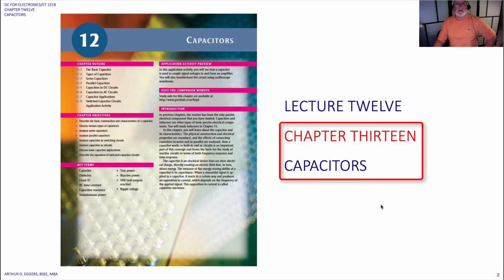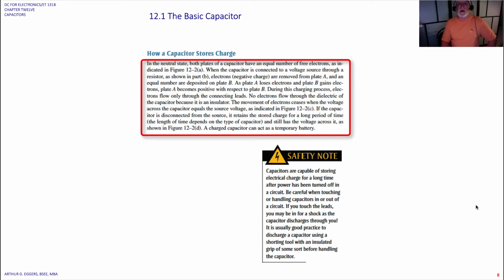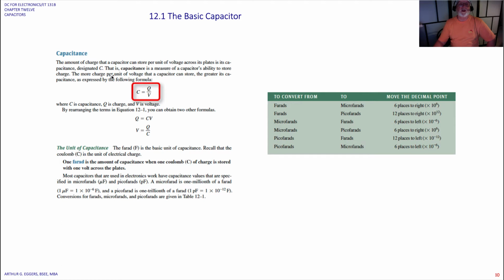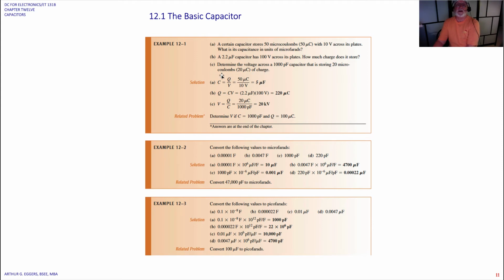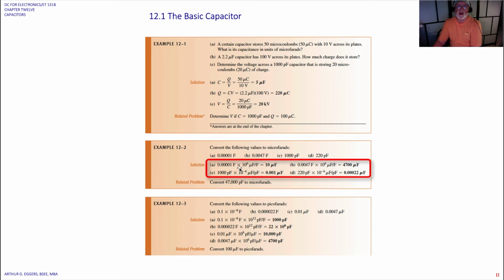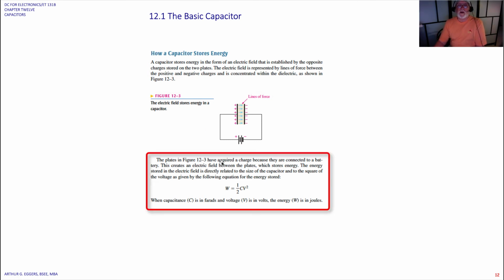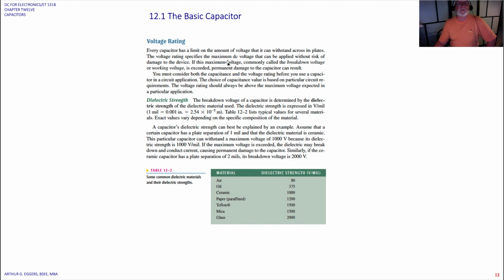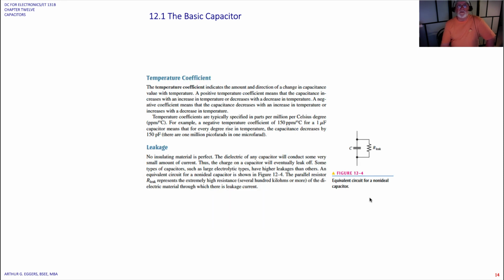ET131B DC for Electronics Chapter 12 Part 1: Basic Capacitance